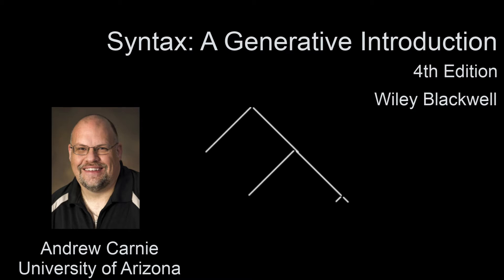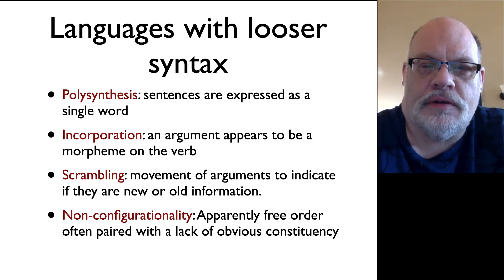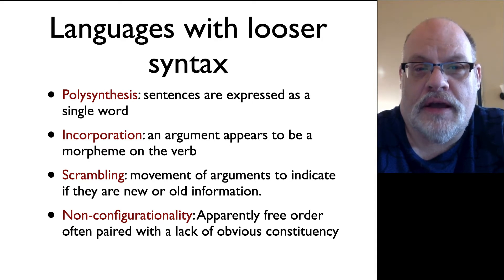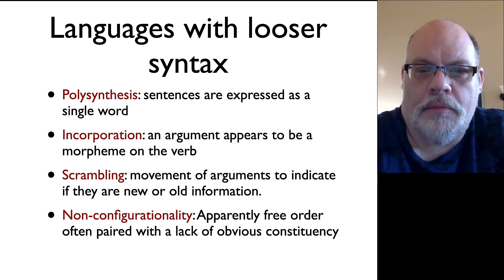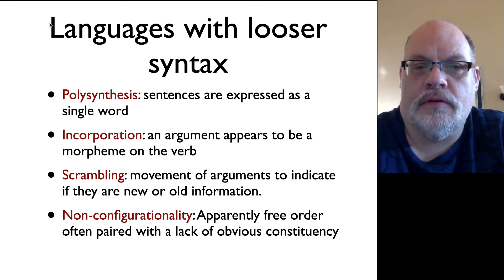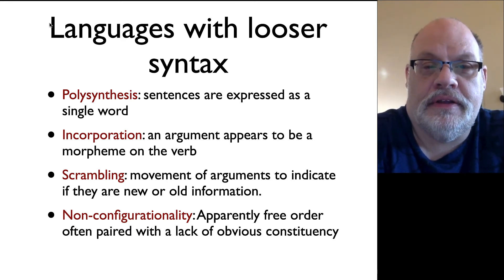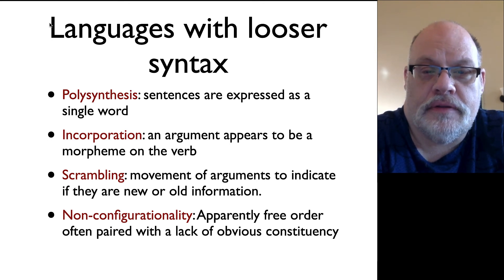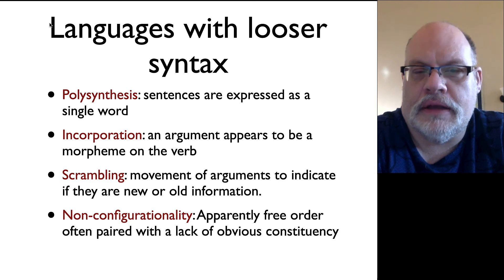Video 18.1 Languages With Looser Constituency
Andrew Carnie presents Syntax: A Generative Introduction. 4th Edition, (2021) Wiley Blackwell.

This video introduces the challenges that languages with much looser constituency pose to the configurational-centric approach taken throughout the rest of the book, where word order and constituency are taken as definitional in Syntax (through X-bar theory, and the movement rules for example). The languages talked about in chapter 18, are serious problems for such an approach. particularly if the mechanisms we have been using are part of universal grammar. This video introduces polysynthesis, incorporation, scrambling and non-configurationality. Each of these will be the topic of the next 4 videos.